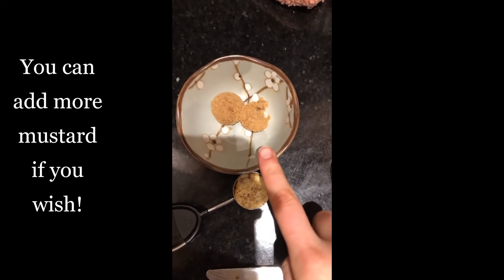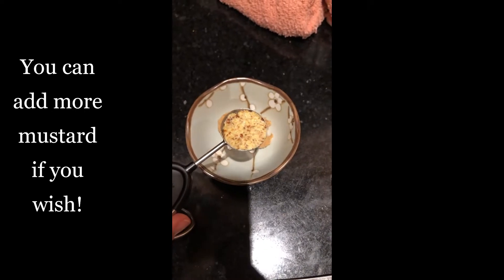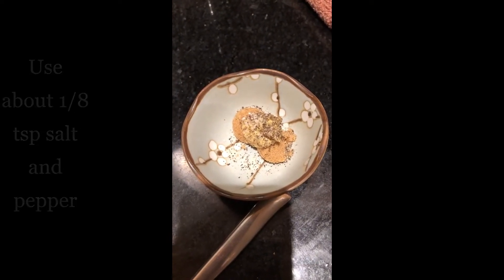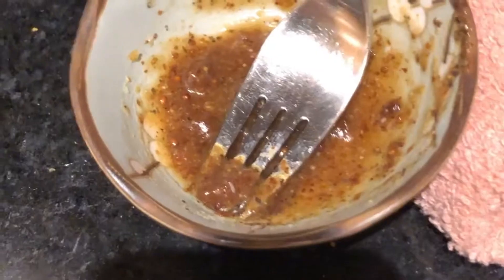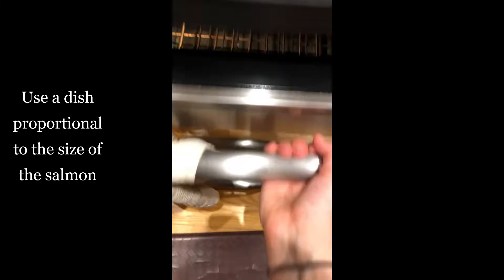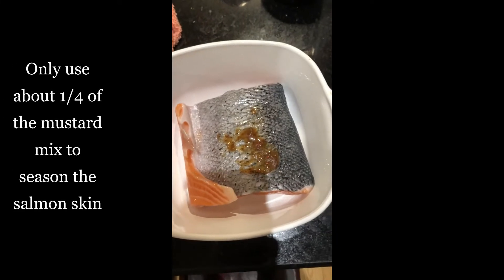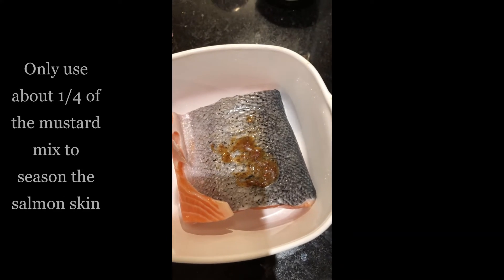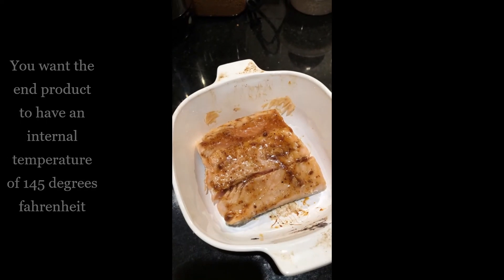Spiced Brown Sugar Salmon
Ingredients:
¼ tsp salt
A few cracks of pepper
1.5 tsp brown sugar
1 tsp Dijon mustard
½ tsp olive oil
Instructions:
Heat Casserole pan in oven when brining to broil, place rack second to the top.
Place salmon skin side up in a casserole dish and spread ¼-⅓ brown sugar mix on the salmon.
Place in oven for 10 mins
Flip the salmon and evenly spread the rest of the mustard mix on the flesh. Add a little extra salt.
Cook another 10 mins or until the desired temperature of 145 degrees Fahrenheit is reached. The roasting time really depends on the size of the salmon. If you have a small piece you may only want to cook it for ½ the time, if it is larger you may want to cook it for a little longer on both sides.
Serve with extra salt if desired.
Credit: Nytimes

Health and accessibility benefits:
This recipe adds very minual extra calories and bad fats to the dish for the toppings is just a small amount of sugar, mustard, and healthy whole fat olive oil.